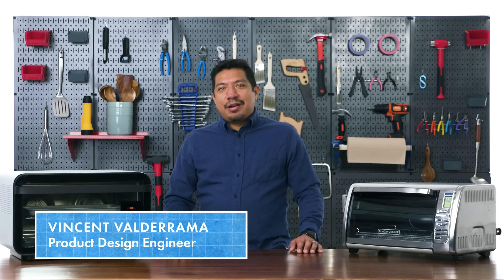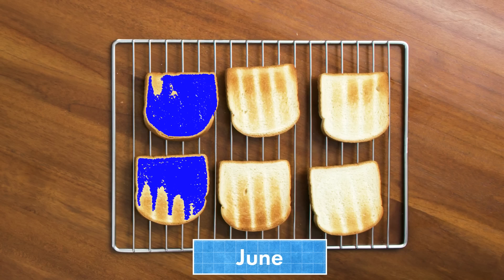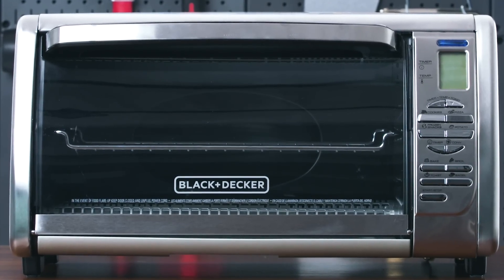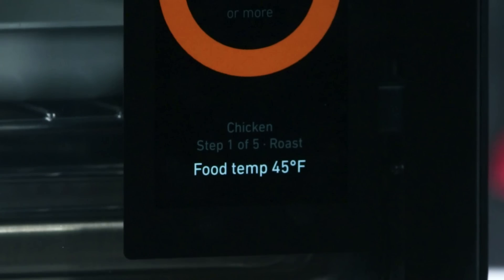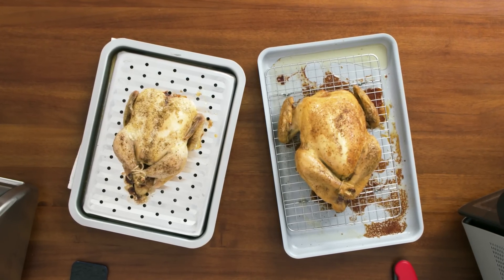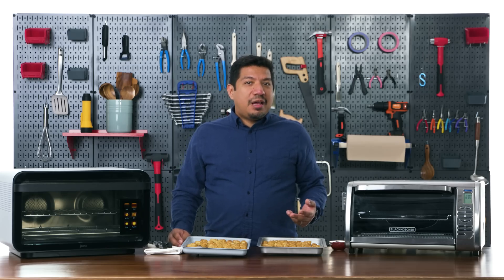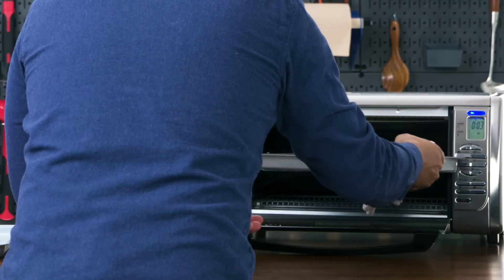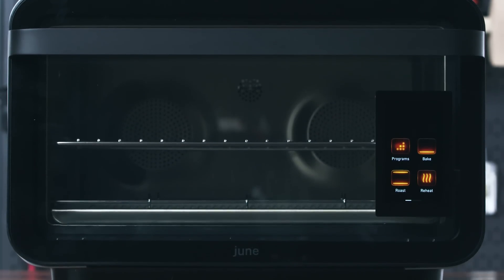Is the $600 Smart Toaster Oven Worth It? | Epicurious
Today product design engineer Vincent Valderrama joins Epicurious to pit a $100 Black + Decker toaster oven against an upscale $600 model from June in a series of common oven tasks. From baking sugar cookies and toasting sliced bread, to making a melty chick parm and roasting a whole chicken, Vincent breaks down which tasks the high-priced option outperforms the budget conscious option on, and which ones it doesn’t.

Shop for the ovens Vincent put to the test this episode:
Black + Decker

0:00 Introduction
0:35 Toaster Oven General Explainer
1:00 Toast
3:09 Baking
6:03 Roasting
9:54 Frozen Foods
12:25 Broiling
14:27 Extras
16:43 Conclusion